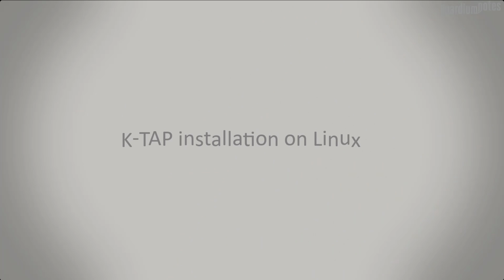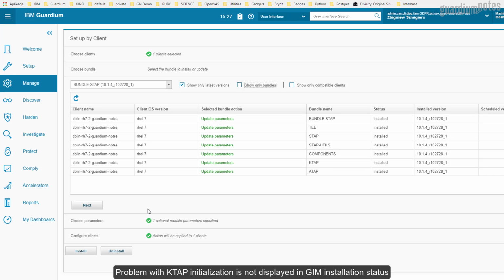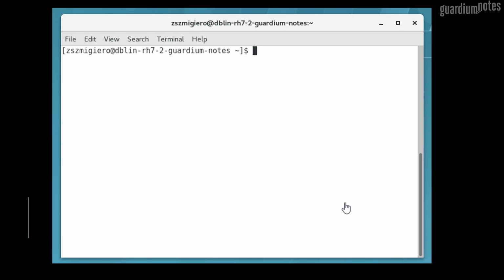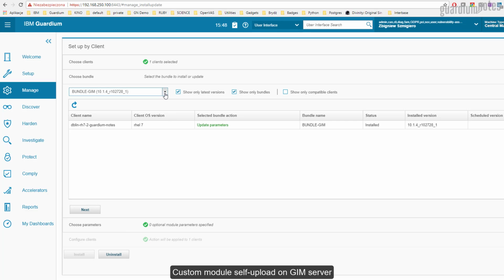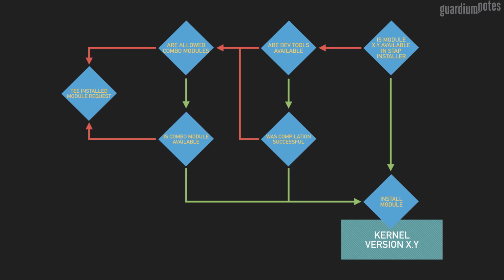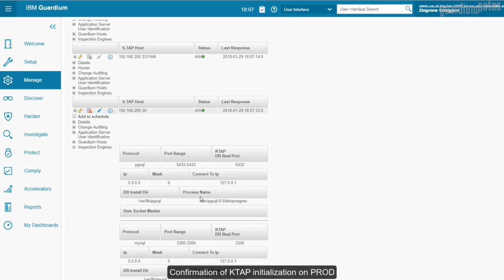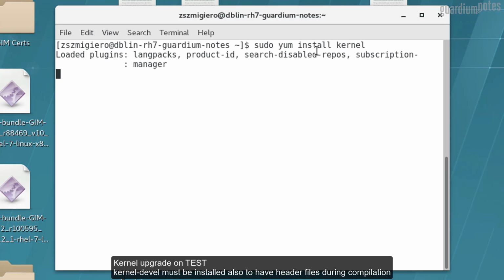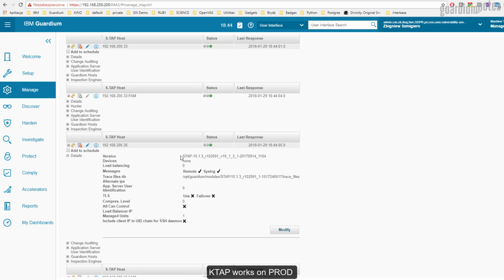KTAP installation on Linux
KTAP management on Linux kernel